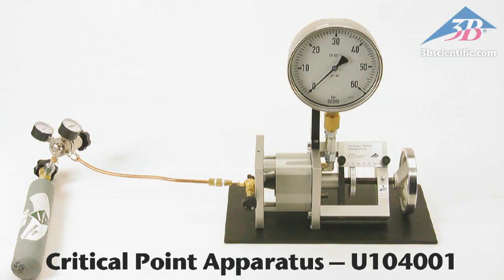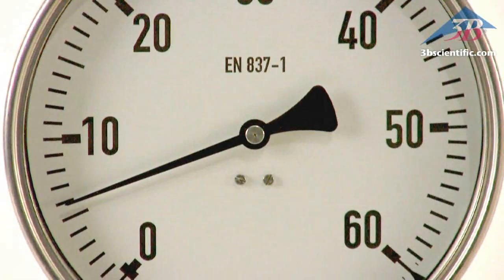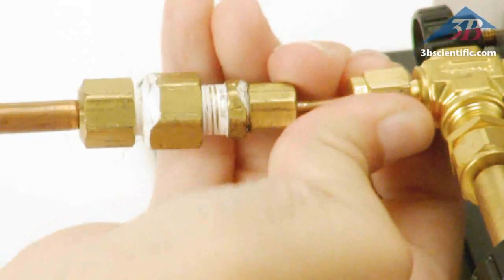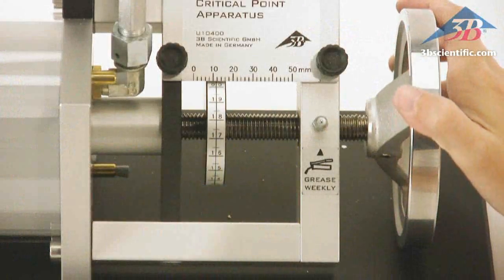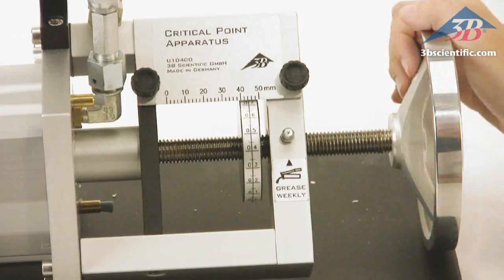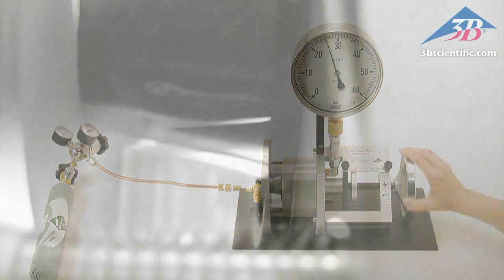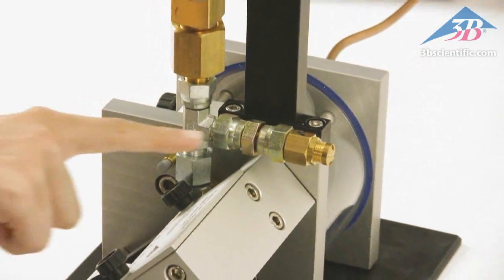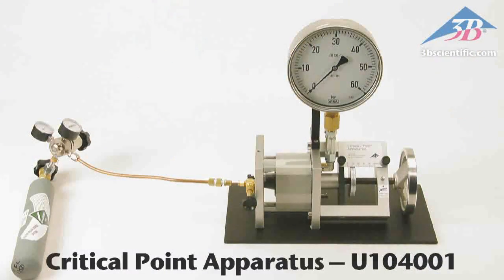U104001 Critical Point Apparatus - Kritischer Punkt-Apparatur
English --
A high-precision apparatus for studying the compression and liquefaction of a gas, determining the critical point and recording isotherms in p-V (Clapeyron) diagrams. The test gas is sulphur hexafluoride (SF6), which has a critical temperature of 318.6 K (45.5°C) and a critical pressure of 3.76 MPa (37.6 bars), allowing for a simple experiment set-up.
The apparatus includes a transparent measuring cell that is highly resistant to leakage and compression. The volume inside the cell is changed via a fi nely adjustable handwheel, the change being indicated by a combination of a fixed and a rotary scale to an accuracy of 1/1000 of the maximum volume. The pressure is generated by a hydraulic system containing castor oil of medically approved quality. The measuring cell and hydraulic system are separated by a cap seal which rolls in as the volume increases. This design means the pressure gradient between the measuring cell and oil chamber is negligible. A manometer measures gas pressure instead of oil pressure without taking up any dead space inside the measuring cell. During transitions from the gaseous to the liquid phases and vice versa, it is therefore possible to observe the formation of the first drops of liquid and disappearance of the last gas bubbles.
The measuring cell is enclosed in a transparent water chamber. A circulation thermostat allows the temperature to be maintained at a highly constant value, which can be monitored by means of a thermometer. Practical indications of the volume, pressure and temperature permit easy recording of p-V or pV-p diagrams providing qualitatively correct results. Pressure and temperature-dependent volumetric corrections also provide quantitatively accurate results comparing favourably with standard reference values.
• Critical temperature: 318.6 K (45.5°C)
• Critical pressure: 3.76 MPa (37.6 bars)
• Critical volume: 197.4 cm3/mol
• Critical density: 0.74 g/mol
• Temperature range: 10 60°C
• Maximum pressure: 6.0 MPa (60 bars)
• Maximum volume: 15.7 cm³
• Manometer diameter: 160 mm
• Bore for temperature sensor: 6 mm dia.
• Temperature control connections: 7 mm dia.
• Reducing valve connection: 1/8dia.
• Standard gas connection: 3.5 mm dia.
• Dimensions: 380x200x400 mm³
• Weight: 7 kg approx.

Deutsch--
Präzisionsgerät zur Untersuchung von Kompressibilität und Verflüssigung eines Gases, zur Bestimmung des kritischen Punktes und zur Aufnahme der Isothermen des p-V-Diagramms (Clapeyron-Diagramm). Als Testgas wird Schwefelhexafluorid (SF6) eingesetzt, das mit einer kritischen Temperatur von 318,6 K (45,5°C) und einem kritischen Druck von 3,76 MPa (37,6 bar) einen einfachen Aufbau ermöglicht.
Die Apparatur enthält eine durchsichtige Messzelle in besonders dichter und druckfester Ausführung. Das Volumen in der Messzelle wird durch fein dosierbare Drehungen eines Handrades verändert, wobei die Volumenänderung mittels einer feststehenden und einer mitdrehenden Skala mit einer Genauigkeit von einem 1/1000 des Maximalvolumens abgelesen werden kann. Der Druckaufbau erfolgt durch ein Hydrauliksystem mit Rizinusöl in einer für medizinische Anwendungen zugelassenen Qualität. Messzelle und Hydrauliksystem sind durch eine Hutdichtung getrennt, die sich bei einer Volumenvergrößerung einrollt. Durch diese Konstruktion ist die Druckdifferenz zwischen Messzelle und Ölraum praktisch vernachlässigbar. Ein Manometer misst anstelle des Gasdruckes den Öldruck, ohne ein Totvolumen in der Messzelle zu beanspruchen. Bei der Beobachtung der Übergänge von der gasförmigen in die flüssige Phase und umgekehrt kann daher sowohl die Entstehung des ersten Flüssigkeitstropfens wie auch das Verschwinden der letzten Gasblase beobachtet werden.
Die Messzelle ist von einer transparenten Wasserkammer umhüllt. Über einen Umwälzthermostaten lässt sich somit eine konstante Temperatur mit hoher Genauigkeit einstellen, wobei die Temperatur über ein Thermometer abgelesen und kontrolliert werden kann.
Die guten Ablesemöglichkeiten von Volumen, Druck und Temperatur erlauben die Aufnahme von p-V- oder pV-p-Diagrammen ohne großen Aufwand mit qualitativ richtigen Ergebnissen. Mit einer druck- und temperaturabhängigen Volumenkorrektur lassen sich auch quantitativ richtige Ergebnisse erzielen, die einem Vergleich mit Literaturwerten standhalten.
• Kritische Temperatur: 318,6 K (45,5°C)
• Kritischer Druck: 3,76 MPa (37,6 bar)
• Kritisches Volumen: 197,4 cm3/Mol
• Kritische Dichte: 0,74 g/Mol
• Temperaturbereich: 10--60°C
• Maximaldruck: 6,0 MPa (60 bar)
• Maximalvolumen: 15,7 cm3
• Manometerdurchmesser: 160 mm
• Bohrung für Temperaturfühler: 6 mm Ø
• Anschlüsse für Temperiermittel: 7 mm Ø
• Anschluss des Reduzierventils: 1/8 Zoll Ø
• Gasanschluss bei Auslieferung: 3,5 mm Ø
• Abmessungen: 380 x 200 x 400 mm³
• Masse: ca. 7 kg